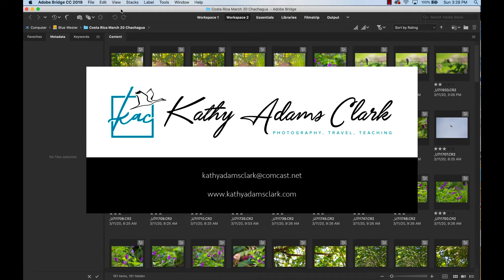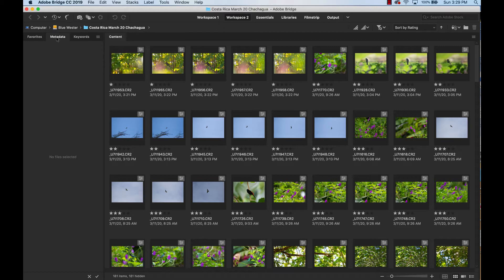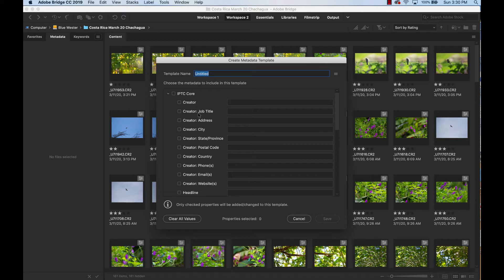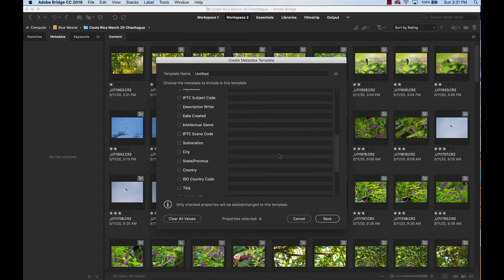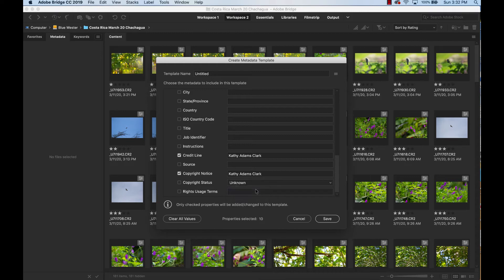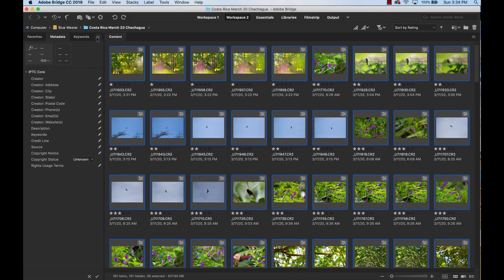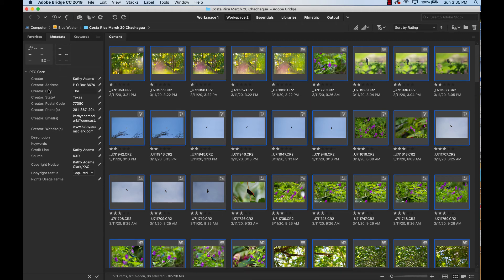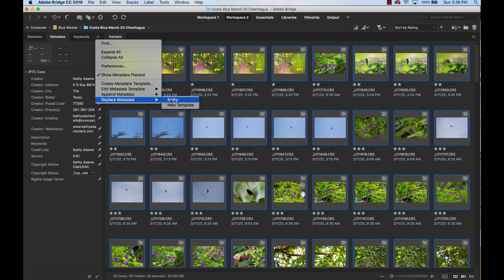Lesson 4 Bridge Adding Metadata2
This video will teach you how to add your name, address, telephone number, copyright declaration, and other information to your photos in Photoshop Bridge CC2019.

We embed metadata information in each photograph to declare that we own that image.